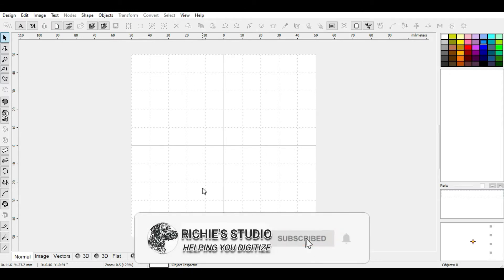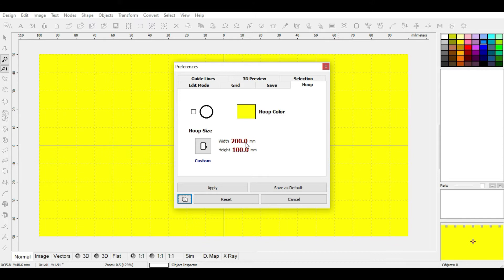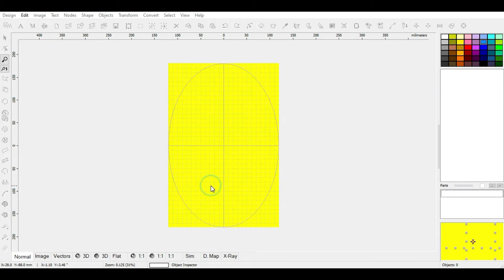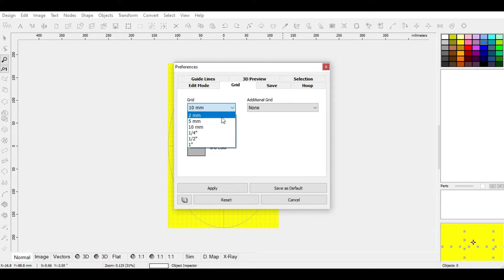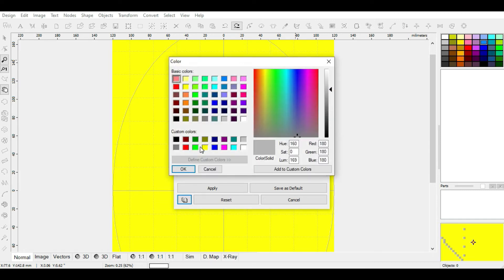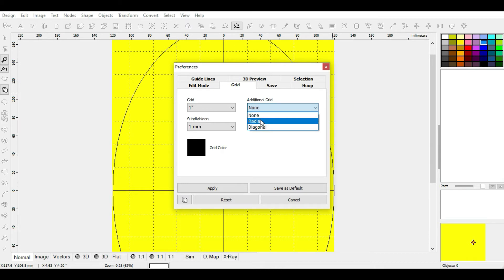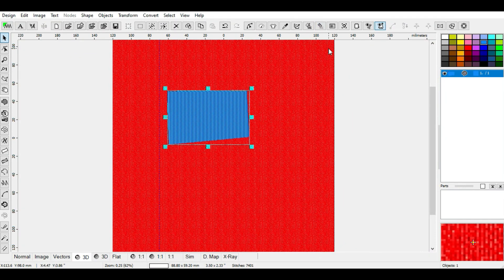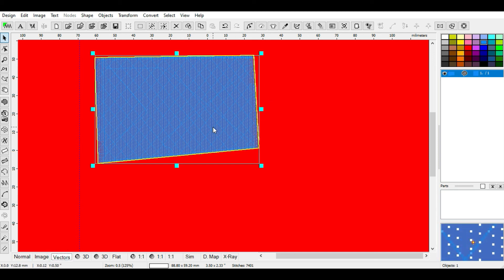EMBIRD TUTORIAL: HOW TO EDIT YOUR WORK AREA OR BACKGROUND IN EMBIRD. Part 1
HOOP 0:28
SAVE  3:50
GRID   4:27
EDIT MODE 8:09
GUIDELINES 11:34
3D PREVIEW 13:25
SELECTION  14:58